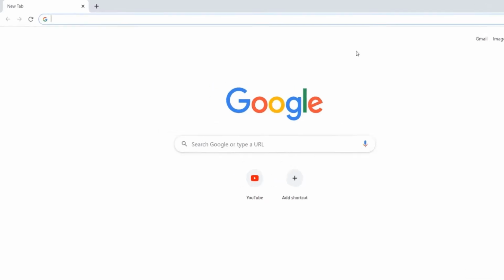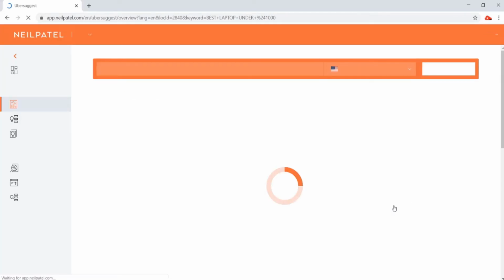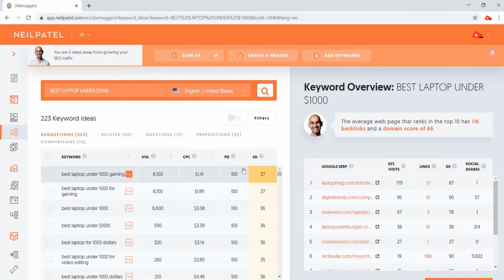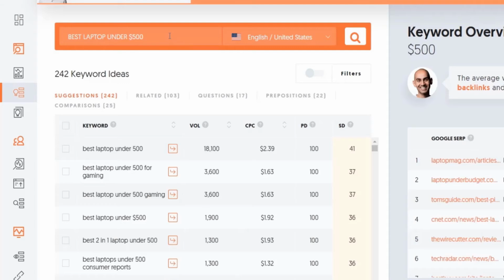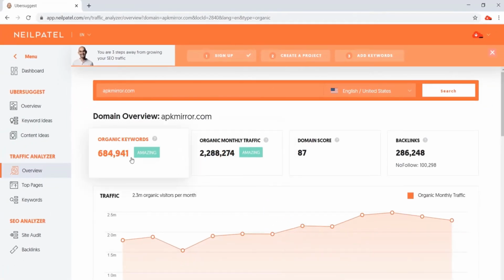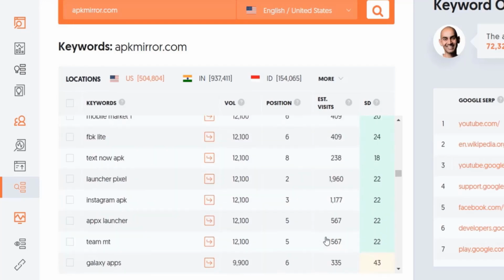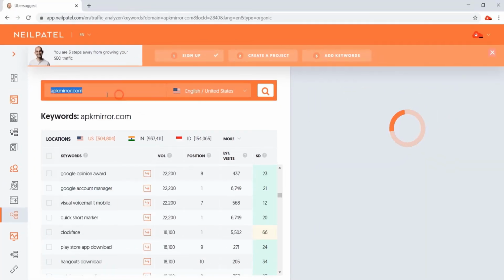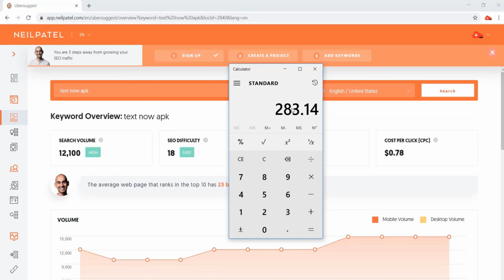100% Free KEYWORD RESEARCH For SEO 2020 | Find Best Keywords For Website, Youtube and Amazon Easily!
100% Free KEYWORD RESEARCH For SEO 2020 | Find Best Keywords For Website, Youtube and Amazon Easily!

Keyword research (also known as SEO keyword research or keyword analysis) is the process of identifying the terms and phrases people enter into search engines to find relevant websites and pages. Search engine optimization (SEO) specialists uncover these keywords and key phrases to find out how to attract visitors to a target website.

In this video I will show you how to do keyword research and find low competition keywords for adsense website, youtube channel and amazon affiliate marketing, This keyword research guide is for beginners and pro both. I have shared step by step guide to do keyword research.